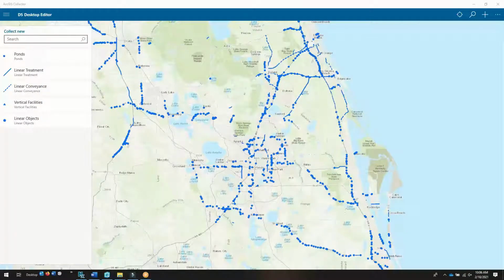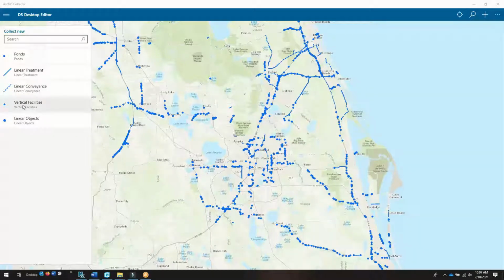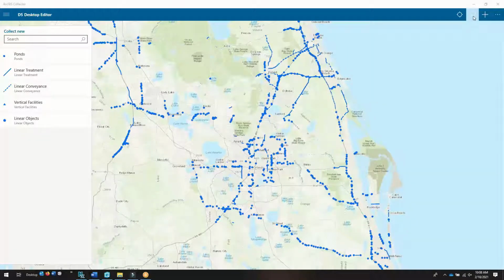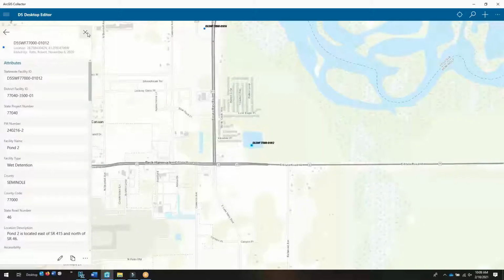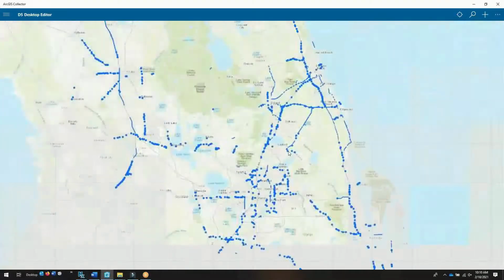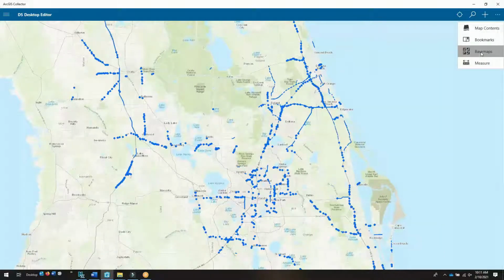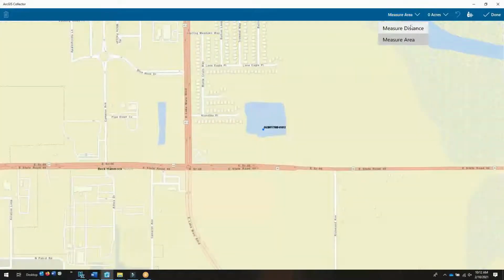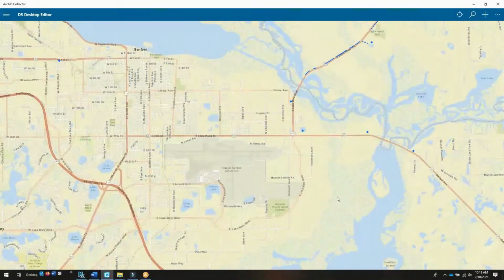Collector App - Overview (Desktop)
Provides an overview of how to use the ArcGIS Collector Application on your desktop within the SAMS system including basic Collector functionality and how to turn assets on and off.